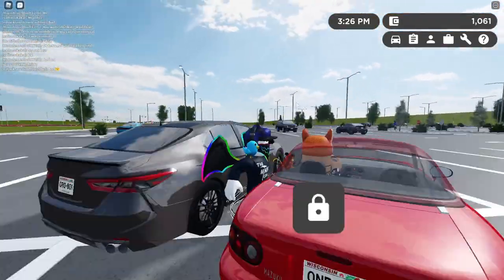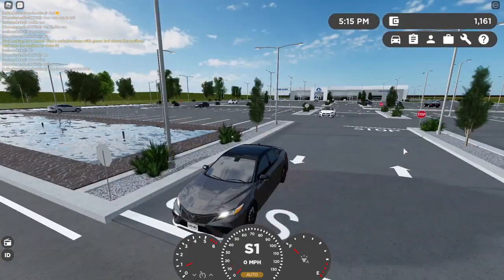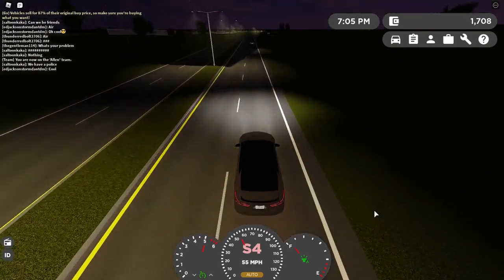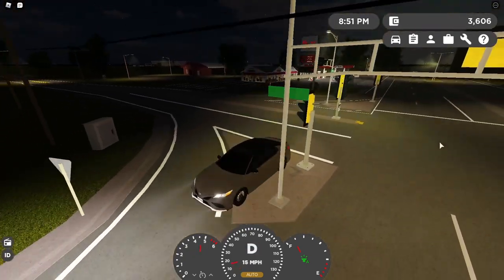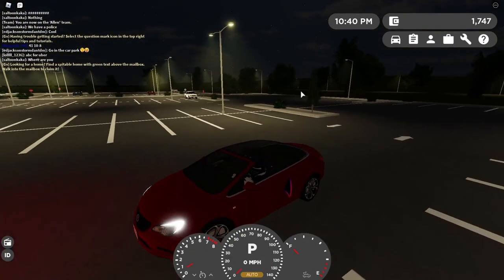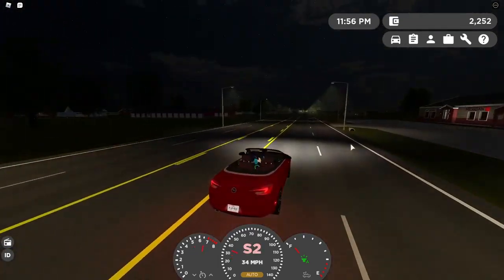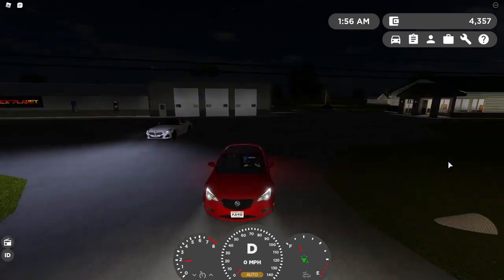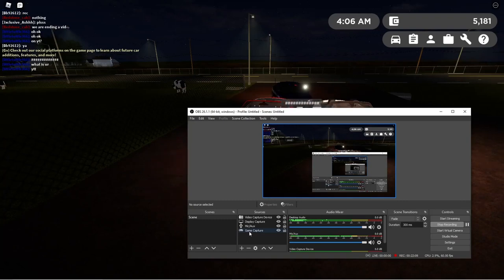Greenville Update! - 32 New Cars, New Convertible Tops, Automatic Headlights!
Check out this new update to Greenville in ROBLOX